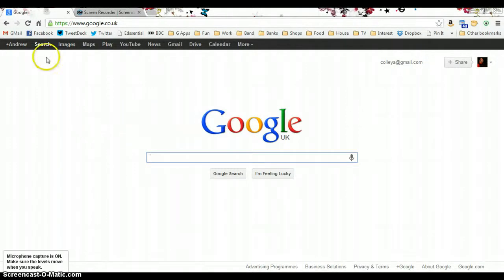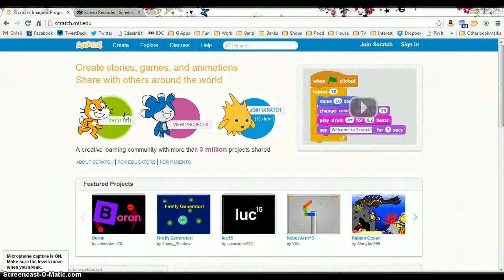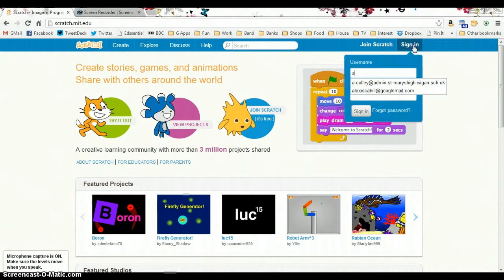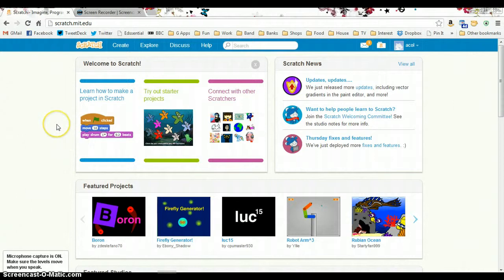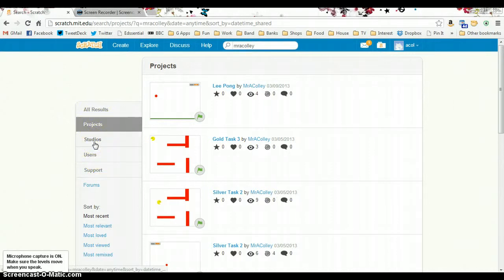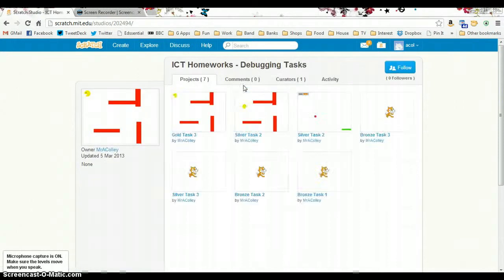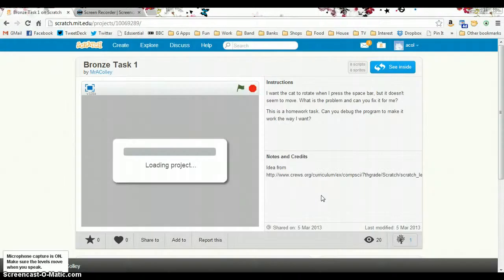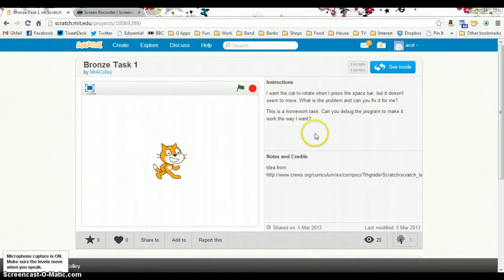Scratch Homework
How to sign up to the Scratch website to do your homework. Good luck!